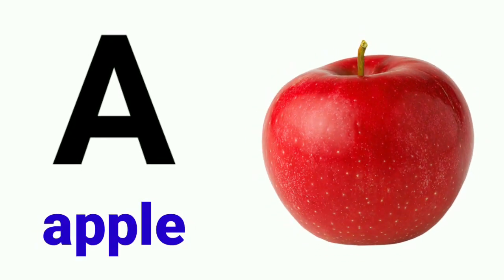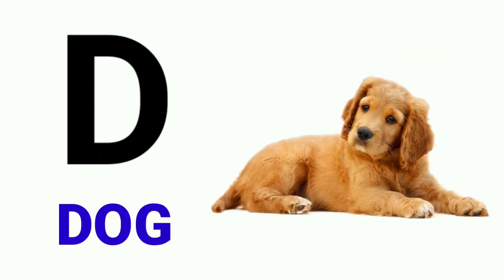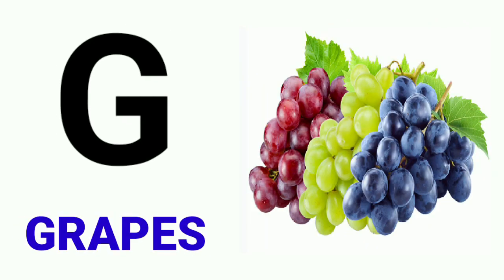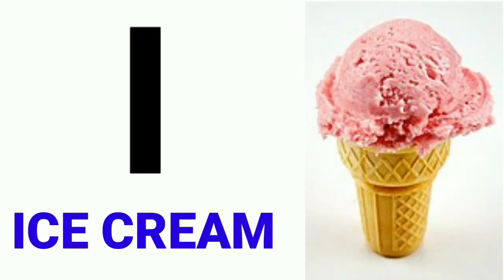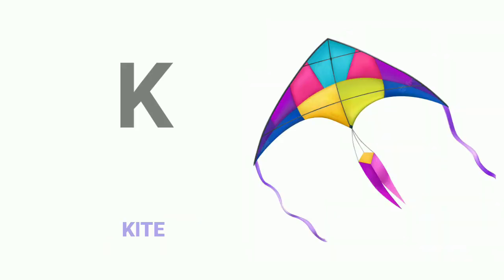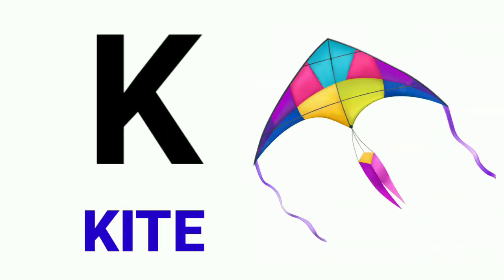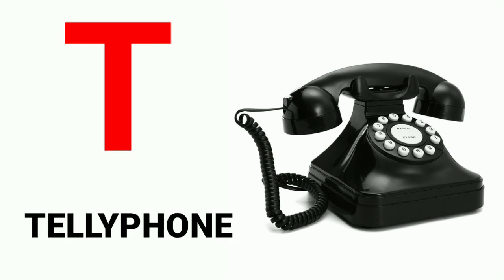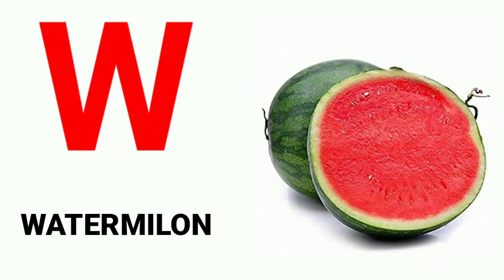a for apple b for ball c for cat|abcd|abcd song|phonics song|kids